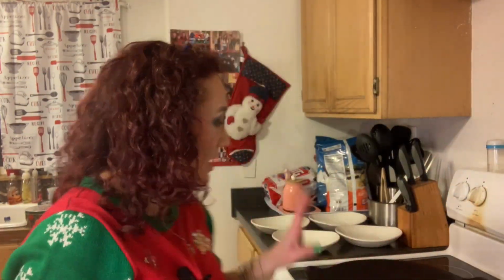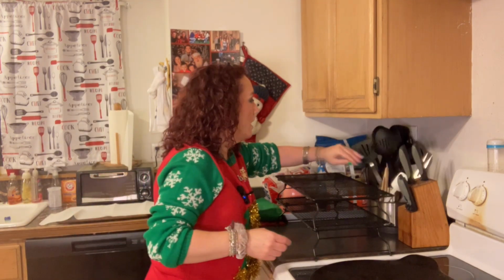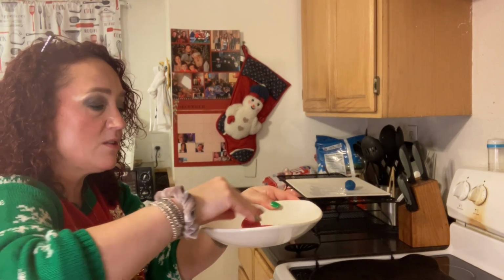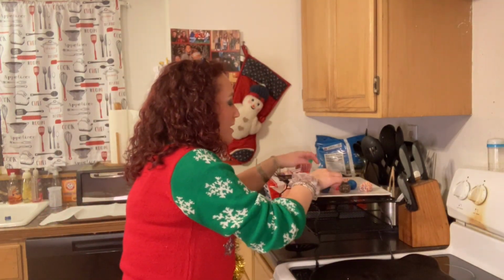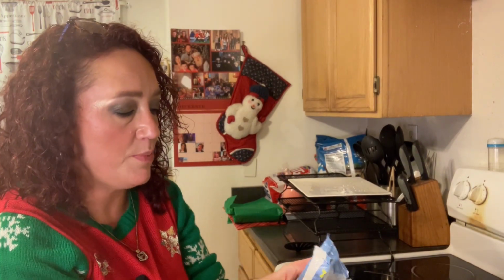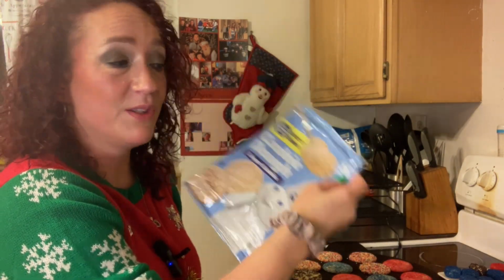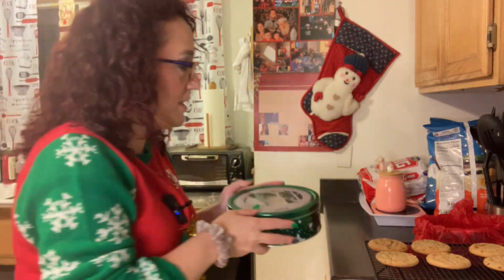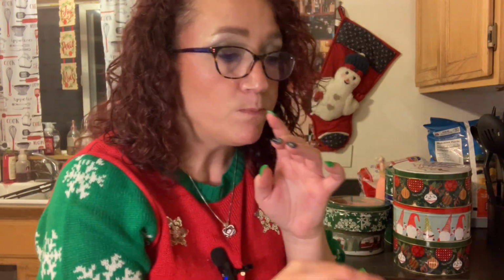VLOGMAS DAY 21! COOKIES, COOKIES, AND MORE COOKIES! COOKIE TINS! 🍪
Let’s get into some cookies!

Happy Mail
Friend Mail 🥰🥰🥰

Code: RENEEA

Hello Fresh : Exciting news, you’ve been invited to enjoy free dinners for a week! Claim your free HelloFresh box now and start your cooking adventure. Use code FIH-J5CQ6YO5ZLKD. Happy Cooking!

Gourmande Girls
Save 10% with NayNay10